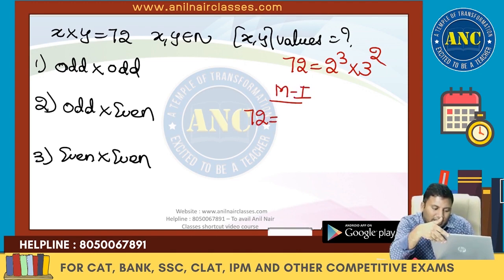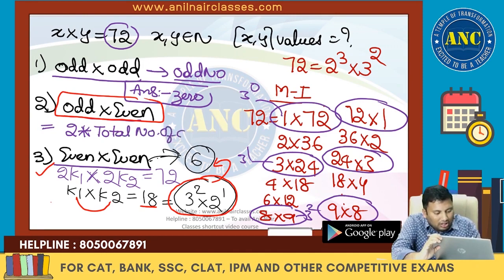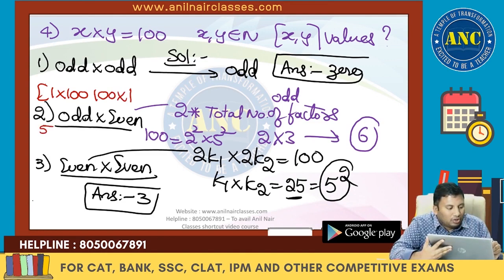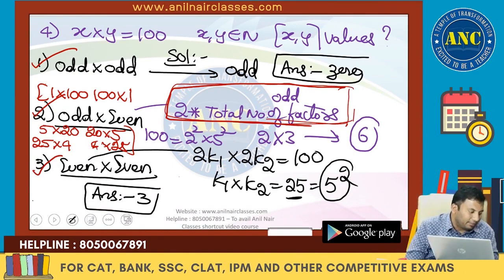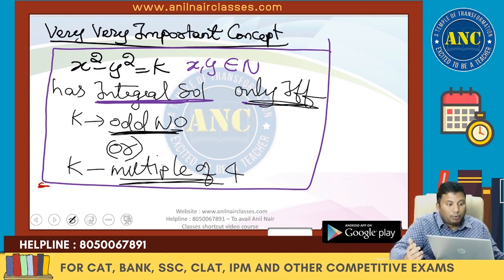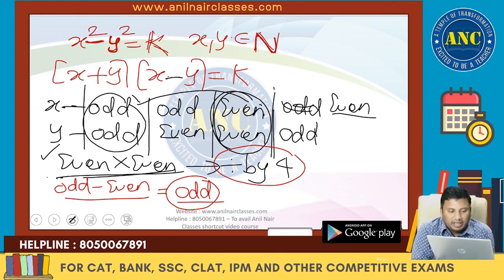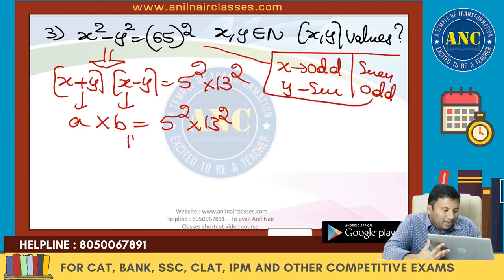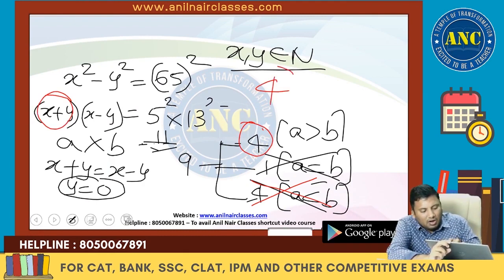Factors and Multiples || Session-10 || ANIL NAIR CLASSES || Shortcuts, Concepts & Problems